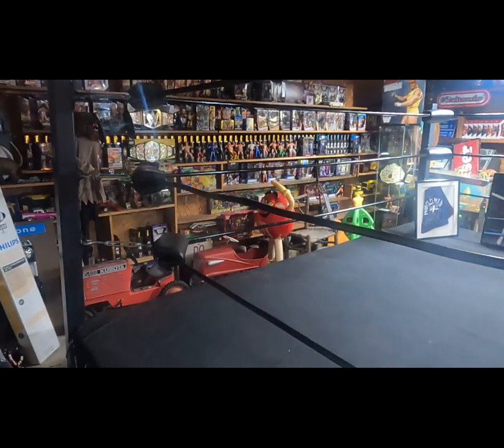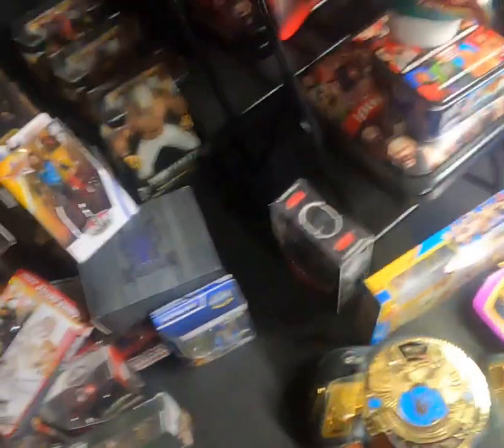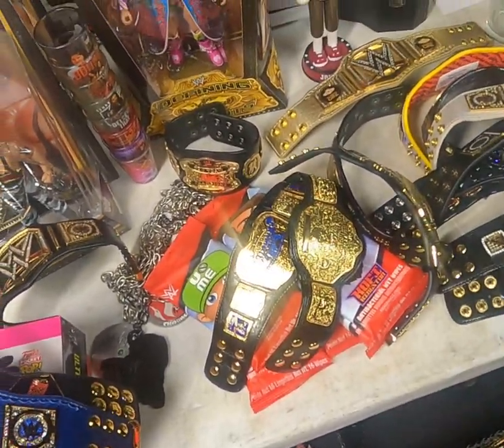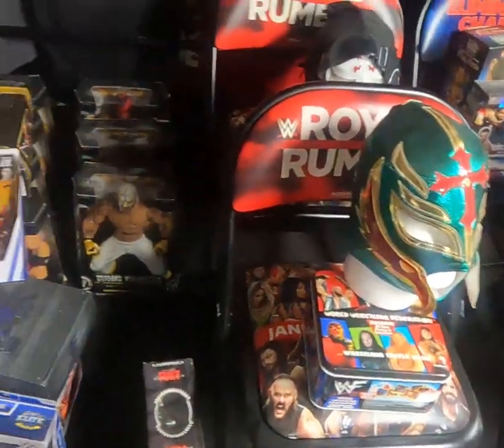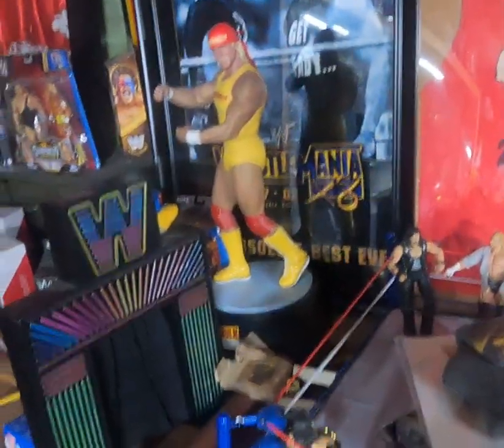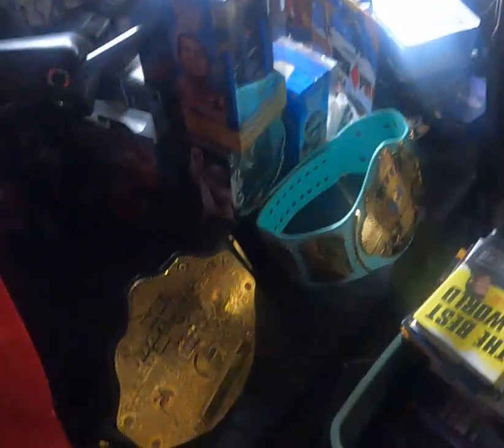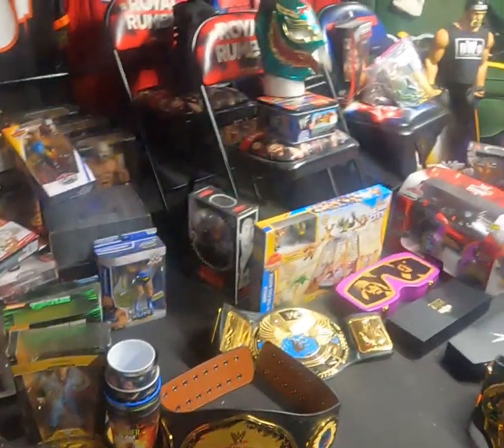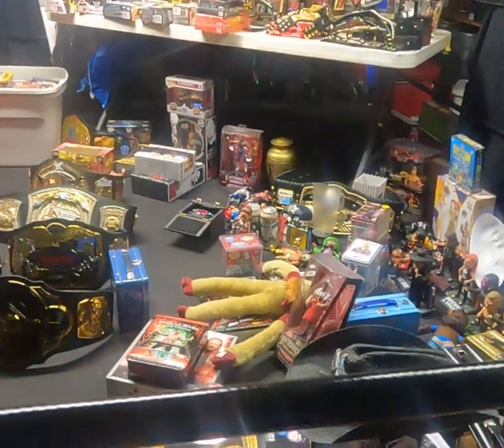We bought an Entire Wrestling Collection!!! Part 1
We purchased a huge wrestling collection from a guy that’s been collecting for over 20 years, watch and see what all we got!